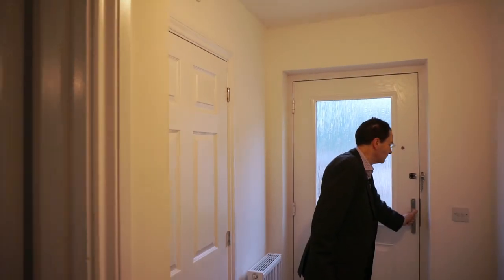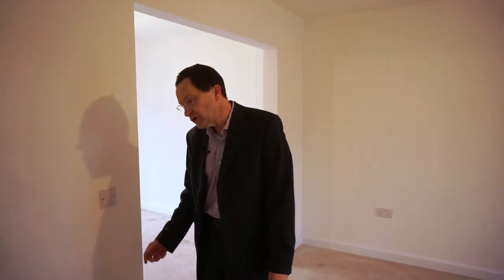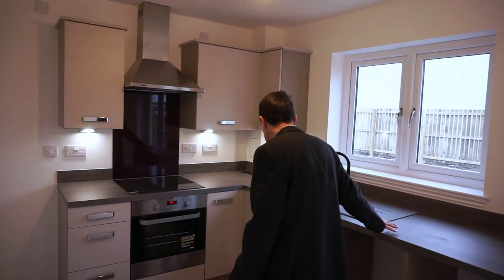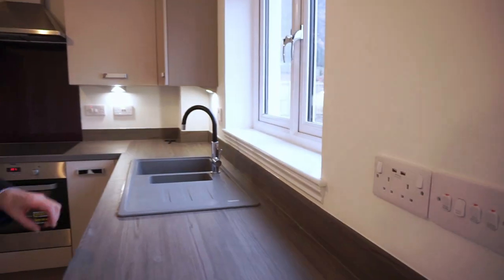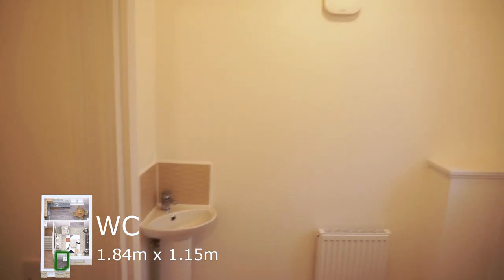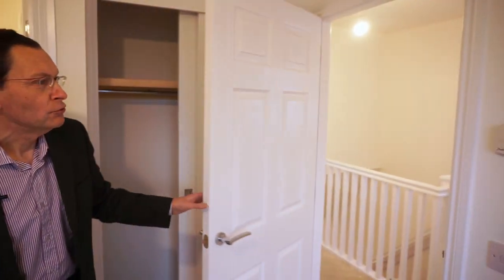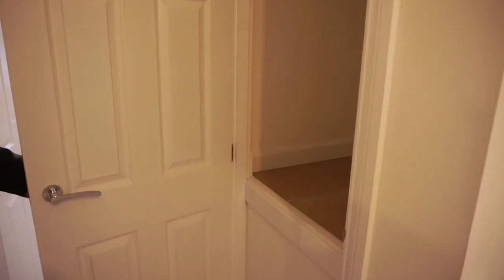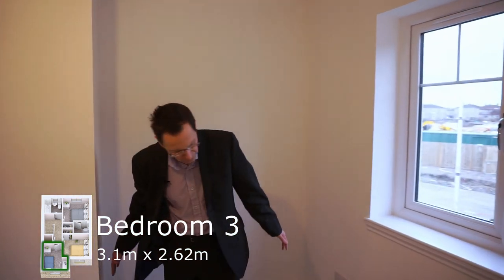Allanwater Homes Nevis House Tour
This stylish three bedroom detached home features a spacious lounge, a dining/kitchen and convenient WC. Upstairs the Nevis comprises a family bathroom, two double bedrooms with fitted wardrobes and master en suite shower room.